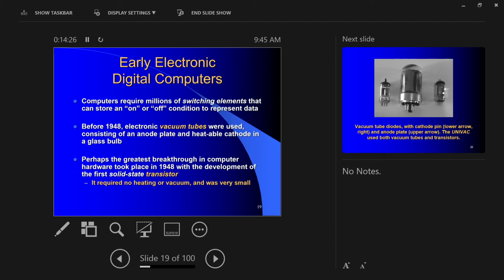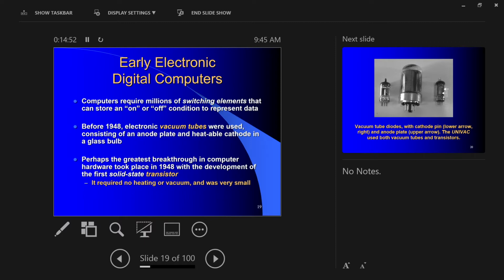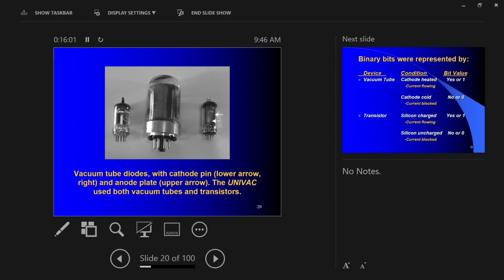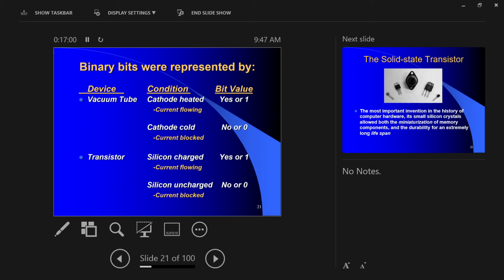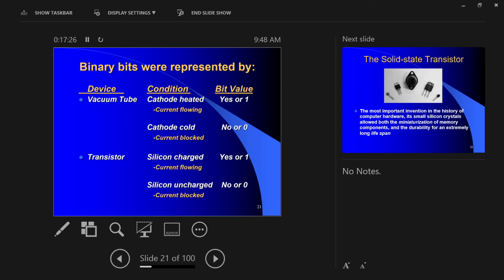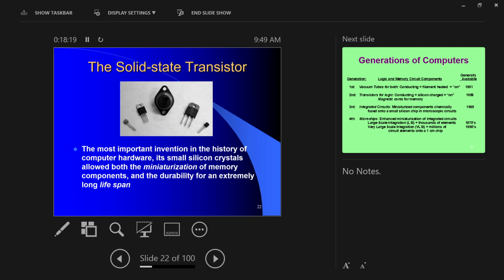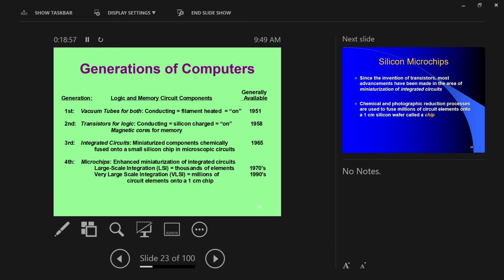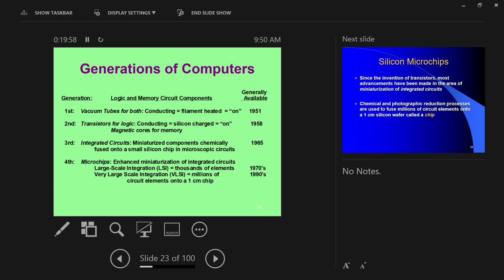Digital lecture part 3/6